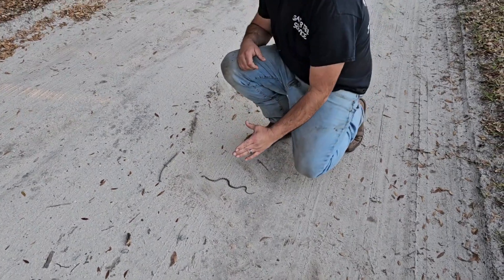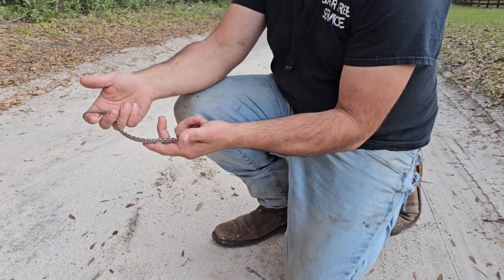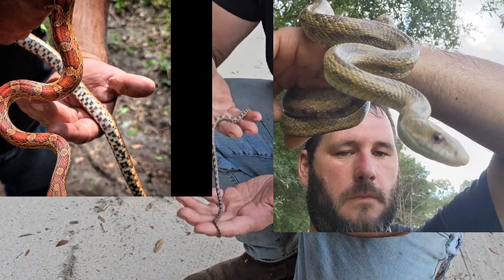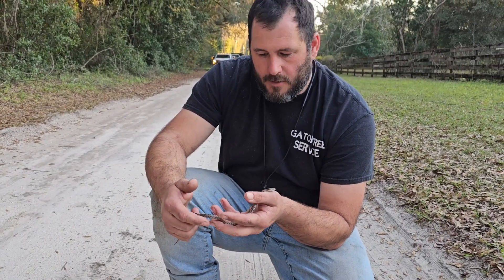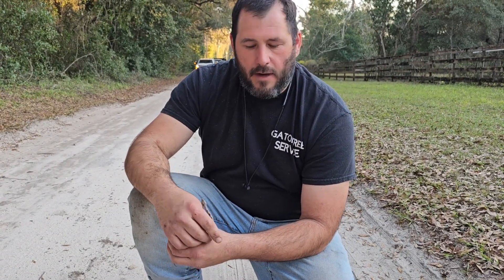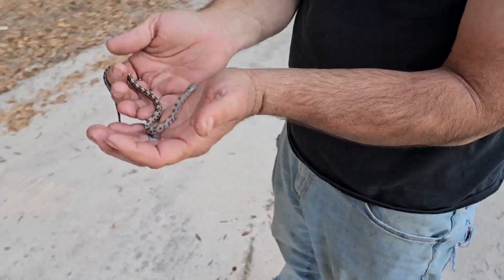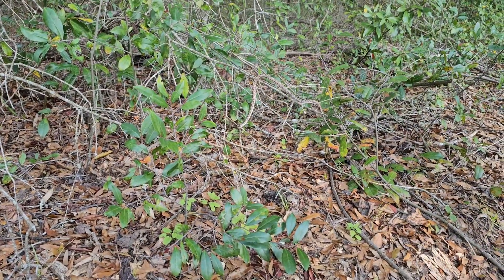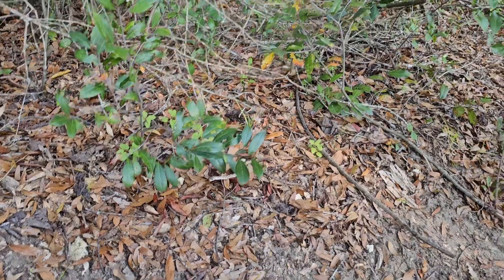Gray Rat Snake juveniles are a indication of ecosystem health.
Rat snakes of florida are an important
part of the many diverse niches and ecosystems. These snakes are scary to some. but to many wild life lovers. These snakes are a treat. The abundance of such animals truelly is not to be taken for granted. Many of these animals are becoming scarce. It's really important that we appreciate and not take for granted the necessity that these creatures are left and promoted to thrive for the balance of our ecosystems.

There are four species of rat snakes that naturally exist in florida. the yellow rat snake, the gray rat snake, the red rat snake, and the everglades rat snake. some have stripes. many have splotches that go down the back. The splotches are often called saddles.  the variation in  saddles can be helpful in distinguishing between individuals.

This is a attempt by me to provide more knowledge about preserving the creatures that for some are considered scary. while snakes certainly can be scary when not understood. little videos like this can save countless lives of these important reptiles.